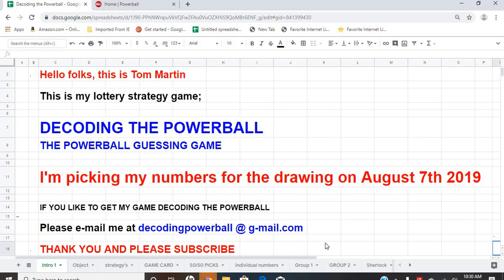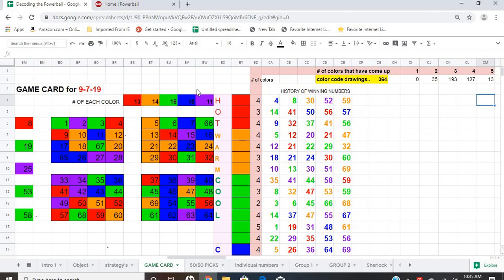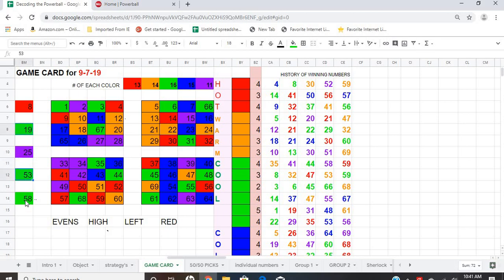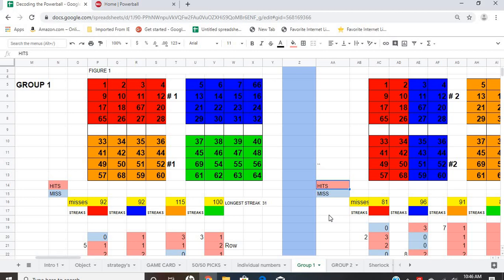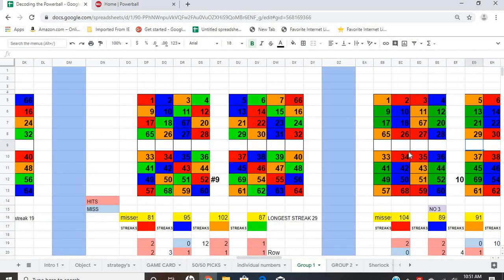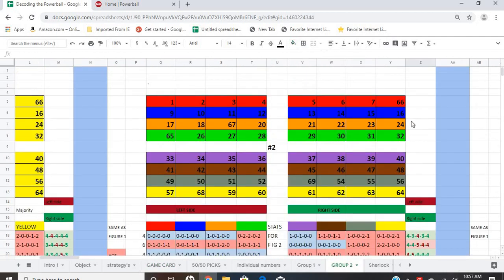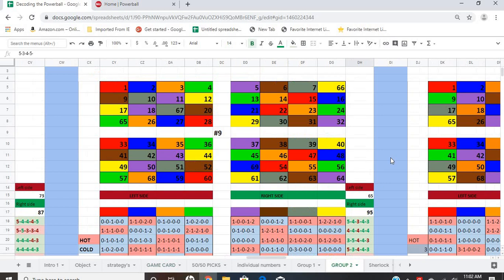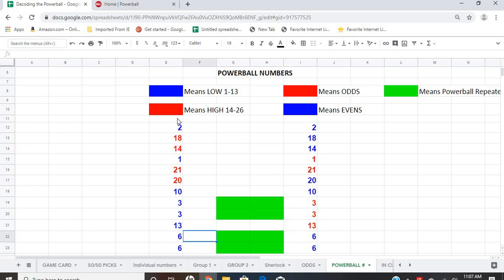Powerball Prediction for 9-7-2019